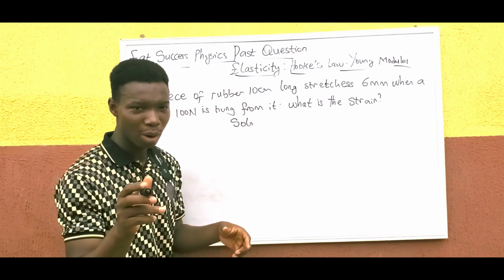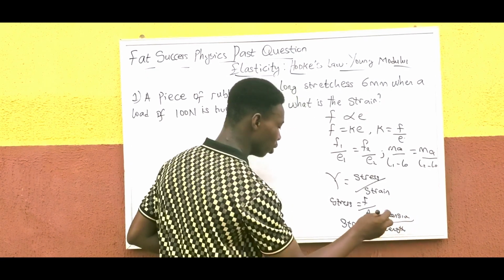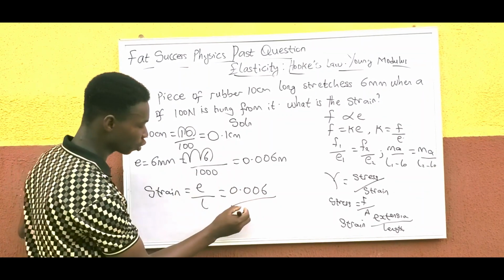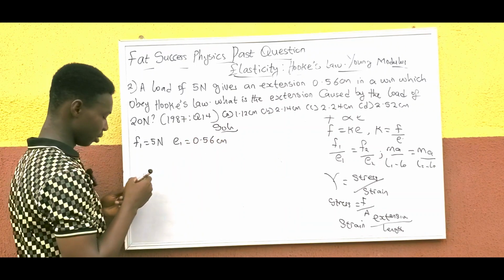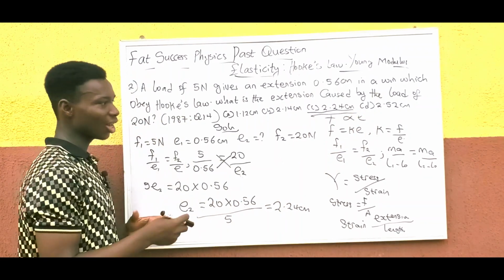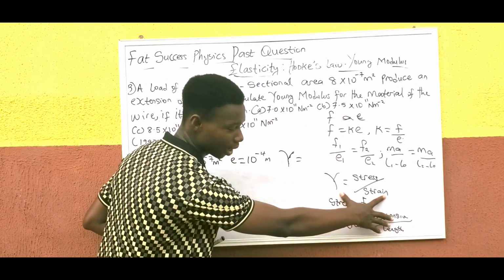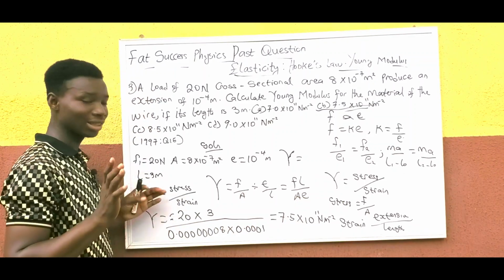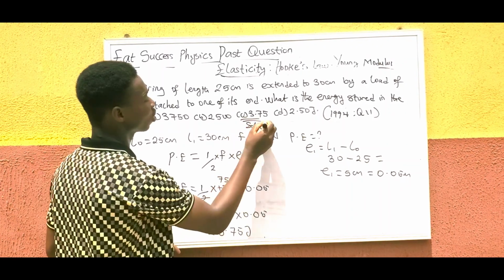What should know about Elastic properties of a solid as a JAMB student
From this videos you learn how to solve question in Elastic Properties of a Solid.